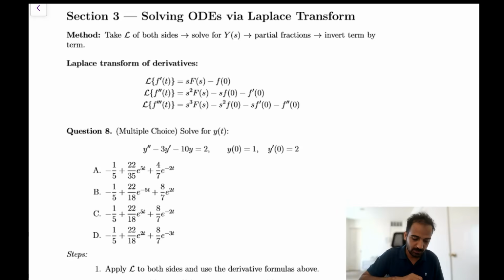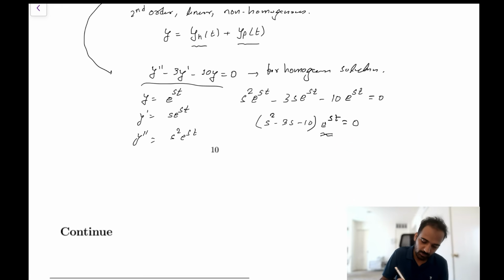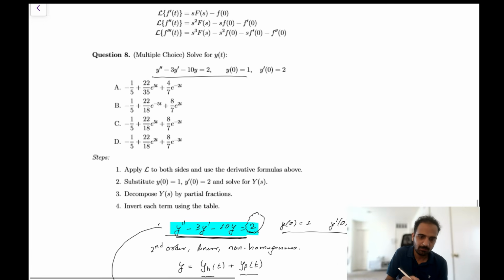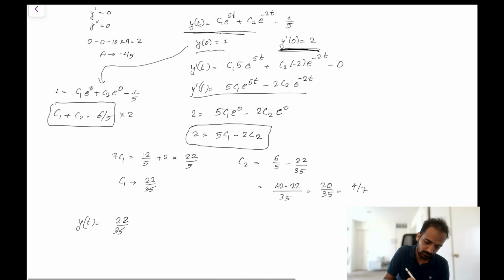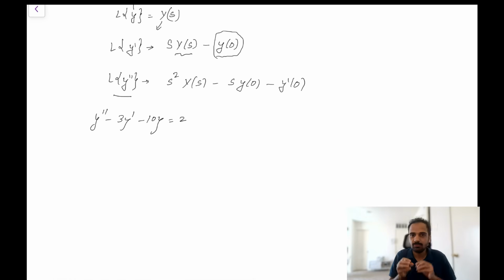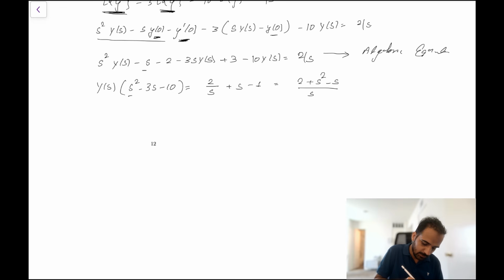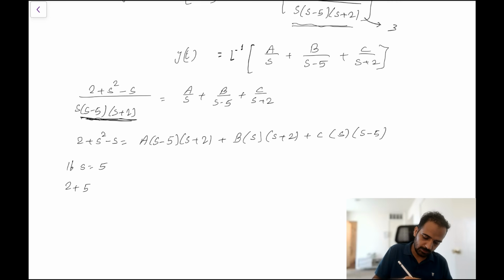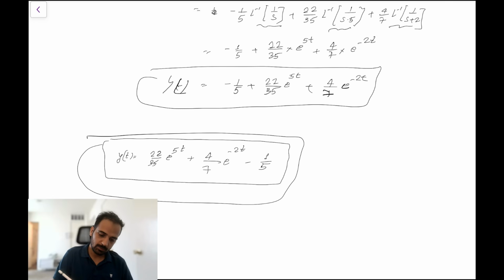Method of Partial Fraction Part 3 || Solving ODEs with and without Laplace Transform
In this video, we solve second-order differential equations using two approaches:
Without Laplace transform (classical method)
Using Laplace transform (with partial fractions in inverse step)

You will learn:
Direct method to solve ODEs
Laplace transform approach step by step
Role of partial fractions in simplifying inverse solutions
Comparing both methods for better understanding